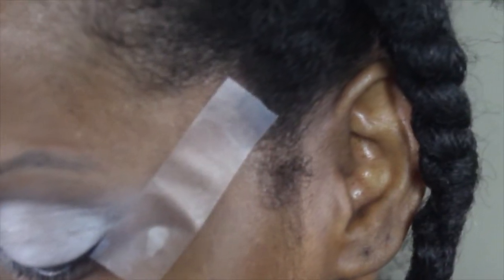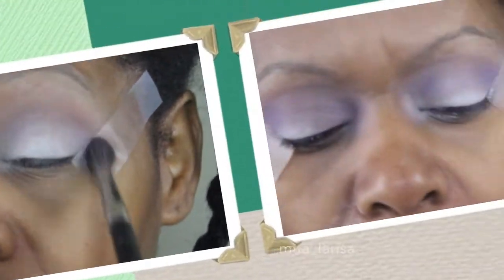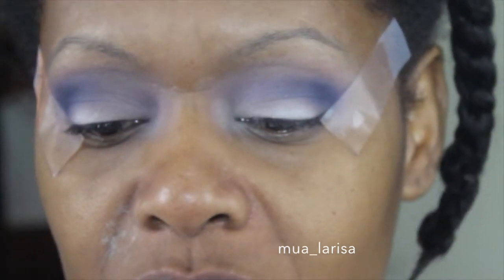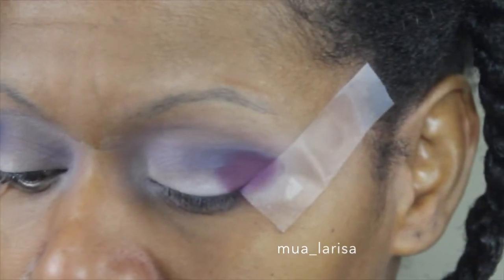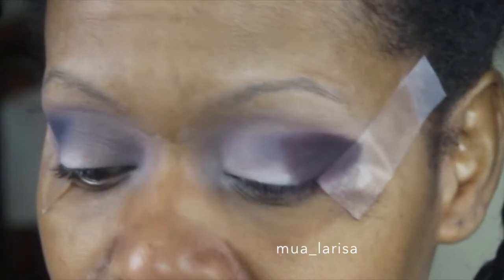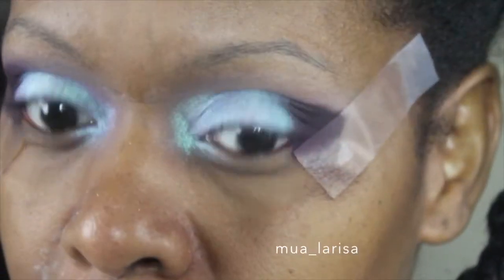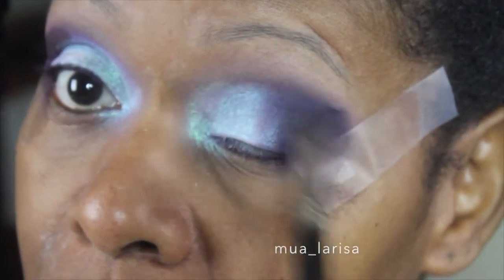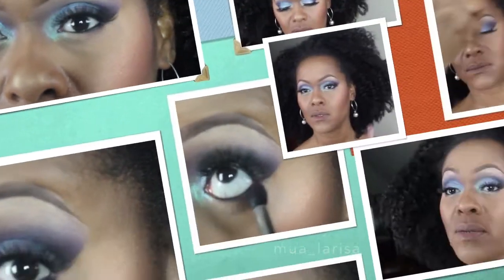Mermaid Fantasy (Artist Couture) Makeup Tutorial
Thanks so much for taking time out of your schedule to spend a few minutes w/ me. enjoy. muah!!
Please do regular Breast Self Exams and yearly mammograms if you are eligible!! xxooxxoo

**All products are M.A.C. Unless otherwise specified:

DipDown Fluidline for eyebrows

**Studio Finish NC35 to highlight brow bone and define brows; MUFE Clown White  on lid

Soft Brown e/s as crease transition; Purple Haze/ Naval e/s in crease; MUFE Artist Shadow S-925/ M-928; Sketch/ Carbon e/s in outer 'v' and smoke out crease; Stars n Rockets  on lid; Artist Couture Mermaid Fantasy on lid and tear duct

**Maybelline the Colossal Volum' Express mascara

Cheeks:
MSF Dark Deep; MUFE #40 Mat Bronze; Ambering Rose blush; Golden Bronze iridescent loose powder and Nars Albatross as cheekbone highlight

lippie- Cork lip pencil; Tom Ford Spanish Pink l/s topped off w/ Nars Strip Tease liposs. muah!!

Face:
Foundation- Select CoverUp NW40 to correct/ lay foundation for highlight; Becca Matte Skin Shine Proof Foundation in Mink (t-zone of face); Face and Body (C7) mixed w/ mixing medium (outer perimeter of face); Nars Amande/ Caramel Radiant Creamy Concealer/ Kevin Aucoin Sensual Skin Enhancer SX11 to highlight under the eyes w/ just a lil bit of Nars Ginger Radiant Creamy Concealer

**Set face w/ MSF Medium Deep

Bobbi Brown Espresso Moisturizing Cream #10; Match Master Concealer #9 to contour; NW58 Studio Fix/ Definitive contour powder to contour

***ONLY set under eye area where u placed highlight
Blog (currently not updated as of: 22 September 2014)